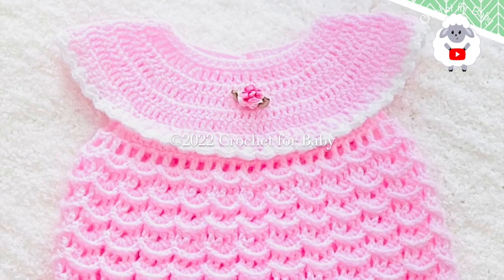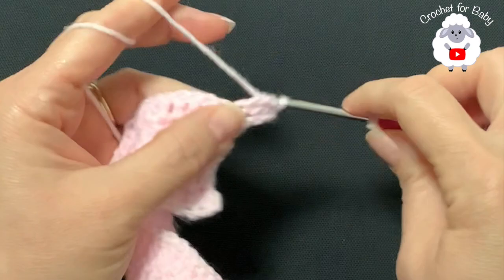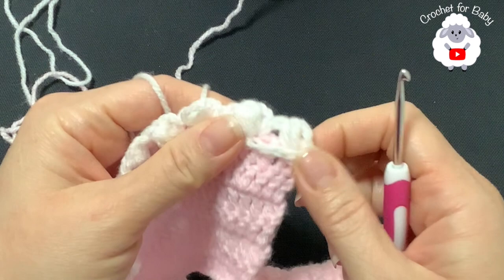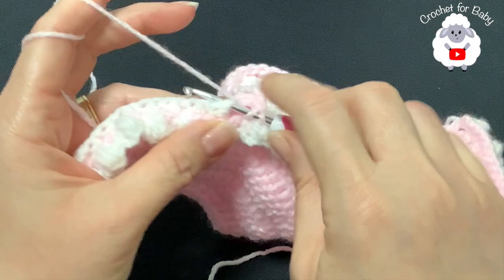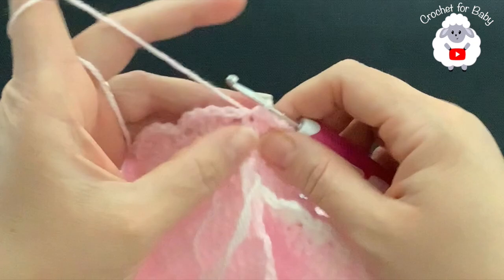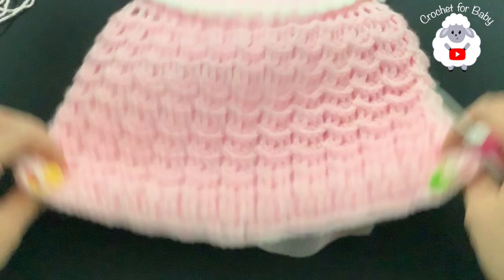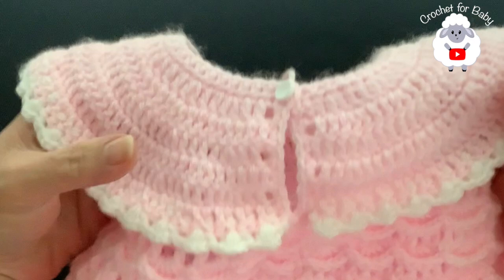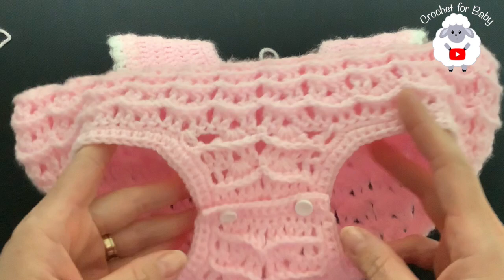BUBBLE STYLE ROMPER for baby girls from 0-3M and up to 24M EASY CROCHET PATTERN with 3D shell stitch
Crochet Bubble style romper for baby girls EASY CROCHET PATTERN for UP TO 24M with easy 3D shell stitch pattern
Today I will show you HOW TO CROCHET this absolutely beautiful and easy baby girl romper for 6 to 9 months. You can also crochet this baby romper smaller or bigger by simply changing your hook size and making it in the exact same way as this tutorial. Just remember these sizes are not exact they are approximate since not all babies are the same size.

Romper:
NB use 2mm hook with #3, DK or 8ply yarn
0-3M use 2.5mm hook with #3, DK or 8ply yarn
3-6M use 3mm hook with #3, DK or 8ply yarn
6-9M use 3.5mm hook with #3, DK or 8ply yarn
9-12M use 3.5mm hook with #3, DK or 8ply yarn
12-18M use 4mm hook with #3, DK or 8ply yarn
18-24M use 4.5mm hook with #3, DK or 8ply yarn

Materials used:
Romper = 119g of dk yarn ( I used James C Brett DK but you can use any yarn with similar weight like #3, or 8ply)
Three 10mm size buttons